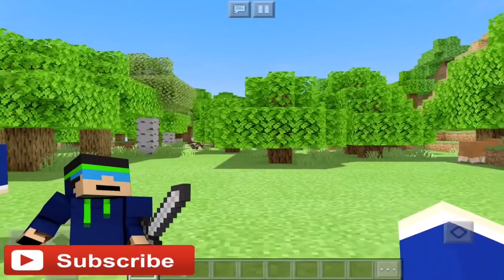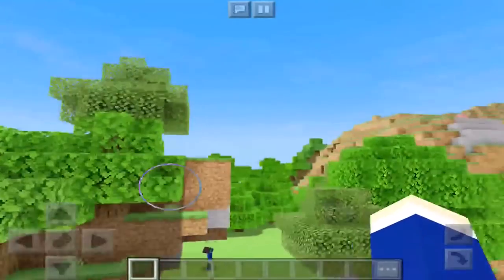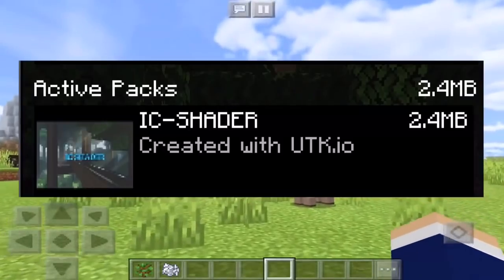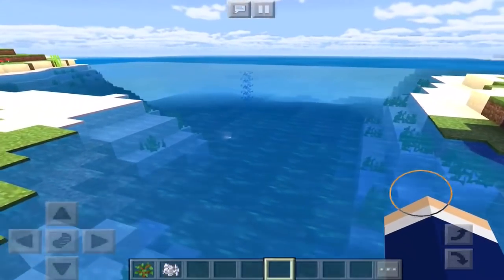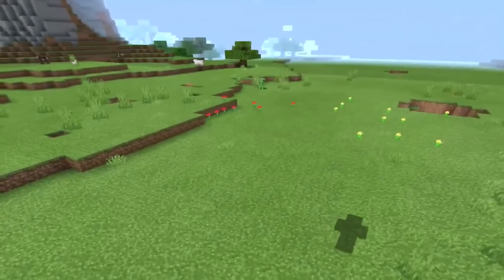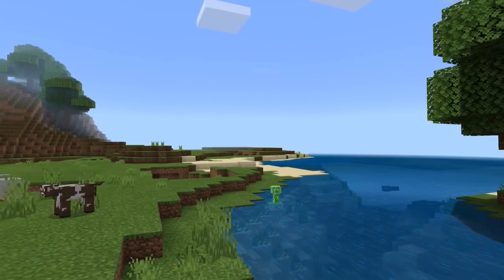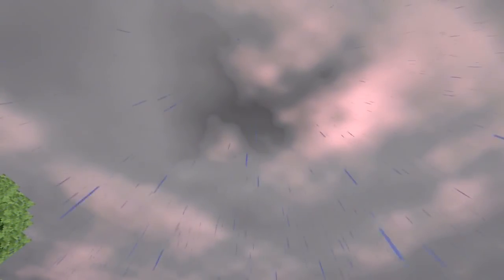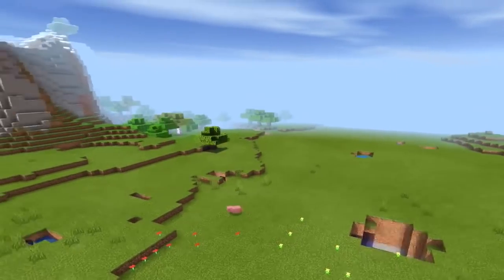The Best Minecraft PE 1.12+ Shaders For Low-End Devices (6 NO LAG Shaders)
Today I check out 6 shaders which should work on low end devices, you should not lag in these shaders 😁 I tested them all on my older iPad Air 1 and had no lag and that device has 1gig ram. they are pretty good considering they are designed for not so powerful devices, thanks for watching please leave a like and subscribe for more videos😎

DOWNLOAD🔥🔥

❇️Bio:Hey I'm Michael, I record Minecraft Pocket Edition! 😀 hopefully you'll be entertained for the duration of the video, Glad you stopped by!

🛑OUTRO MAKER @cop_melo